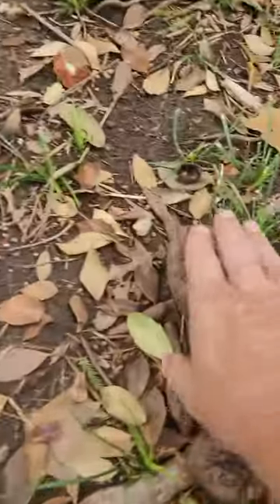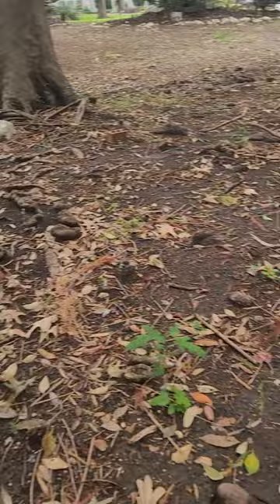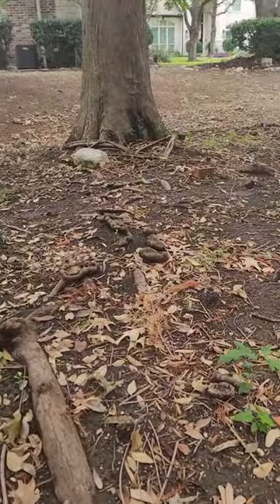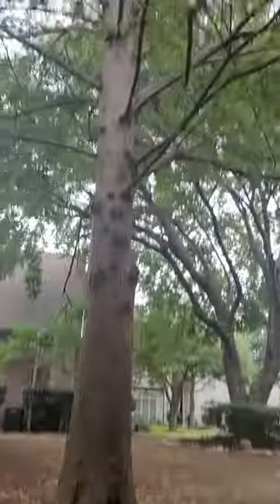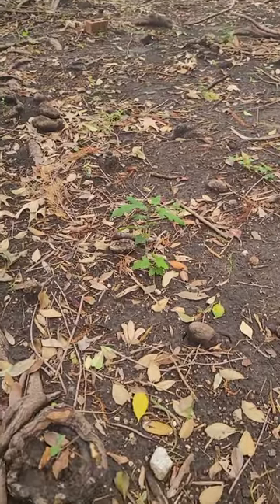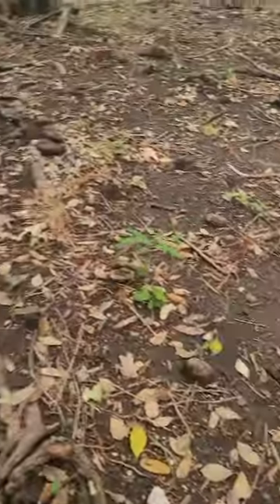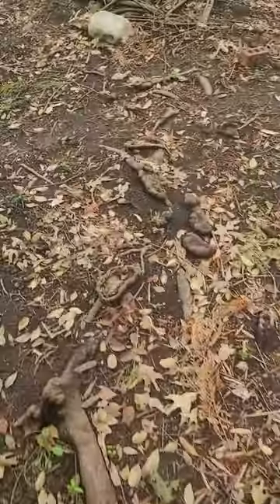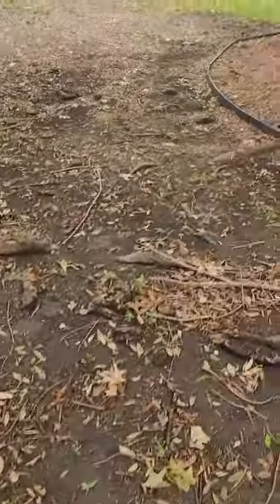You Need to Know This about Tree Root Systems!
WAIT! Don't be quick to cut the root knees... it could be detrimental 🌳 🌲